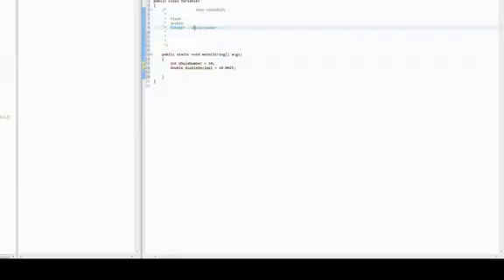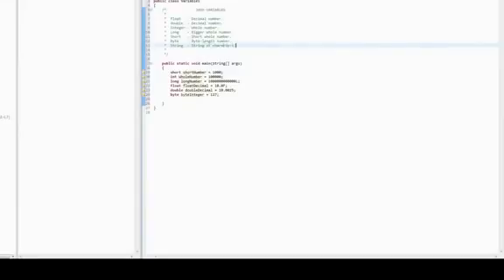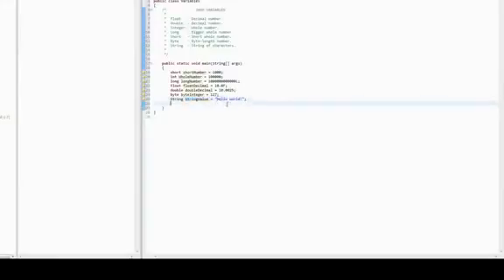JAVA Programming Tutorial Variable use and how to declare variables